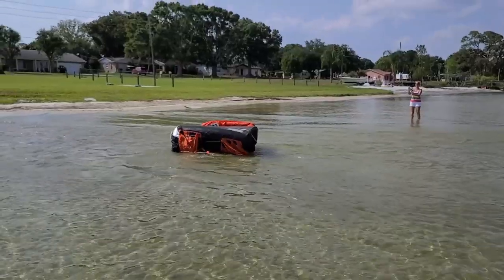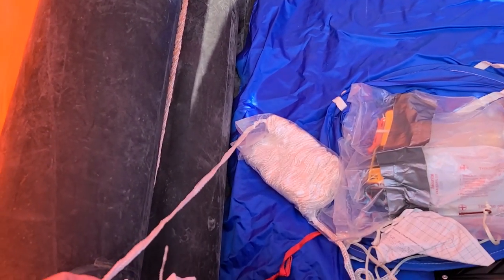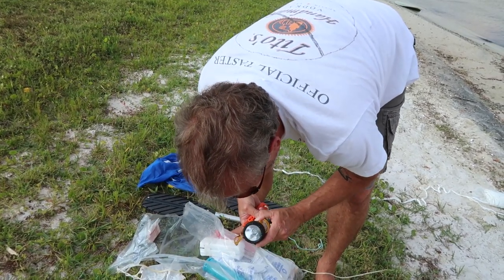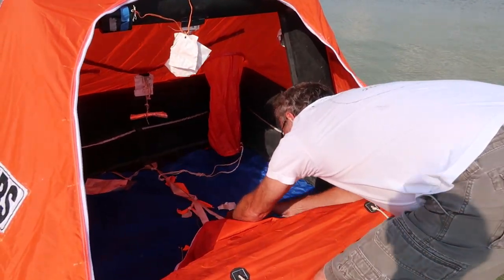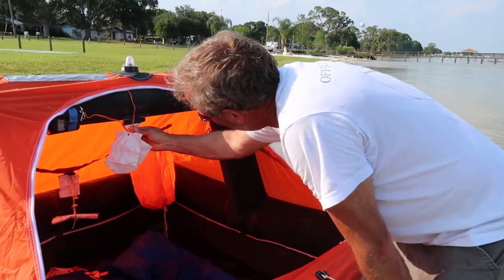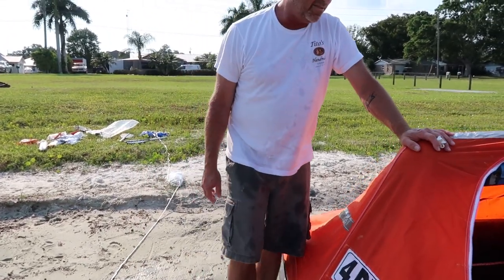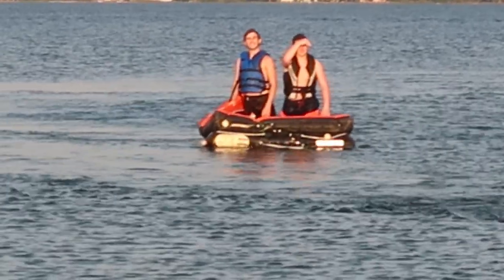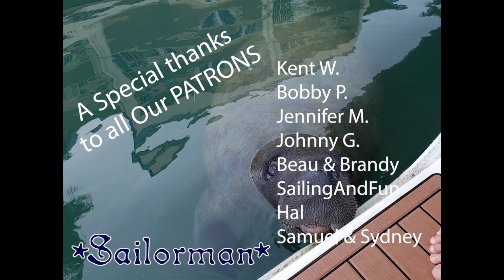I Bet You've Never Seen A Life Raft Do This! | Sailing The Space Between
Take an expired life raft, a couple teenagers and some quarantine boredom, mix them together and you get this video.  We hope you enjoy the show!

▬▬▬▬▬▬▬ FAN MAIL! ▬▬▬▬▬▬▬